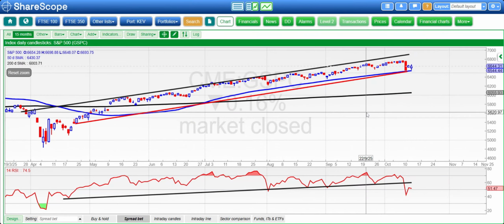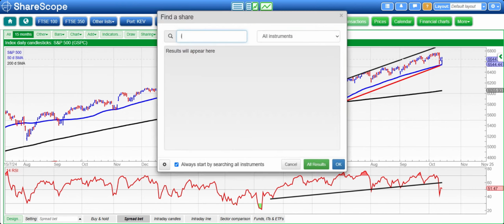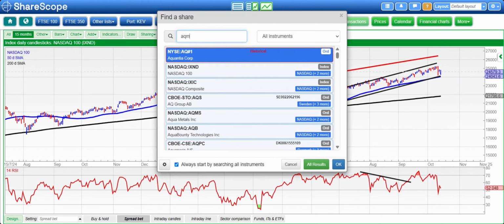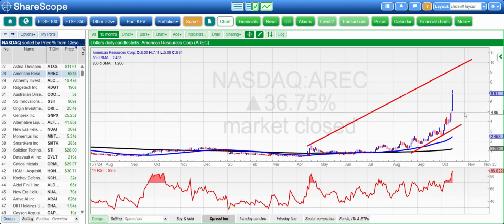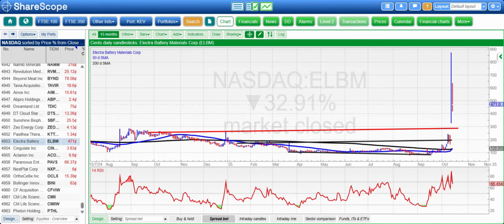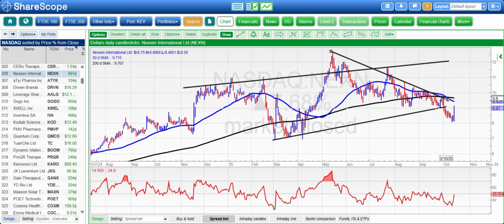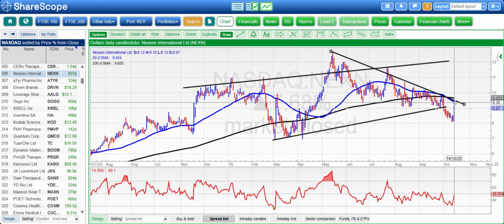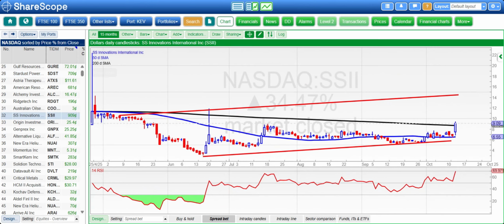USA Chartbreakers: October 15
Zak Mir takes a charting look at S&P 500, Nasdaq 100, Aqua Metals, American Resources, BitMine, Electra, Everbright, Nexxen, Super Micro, Stardust, SS Innovations.